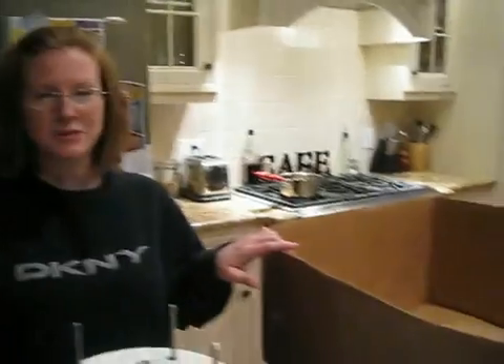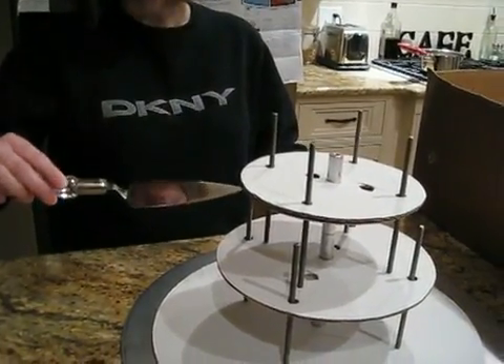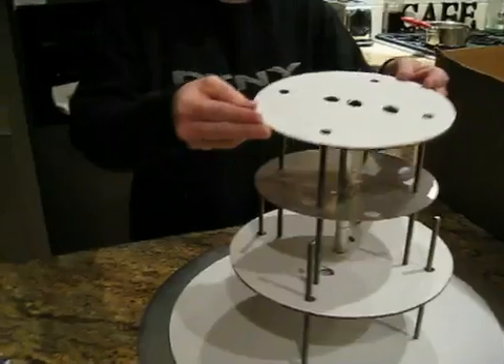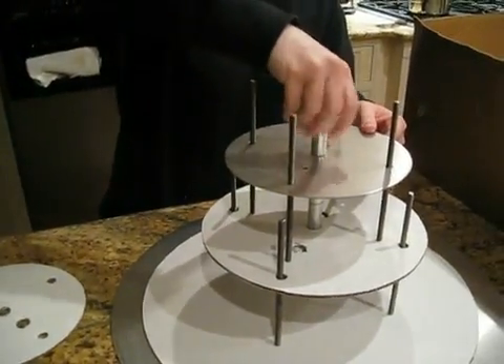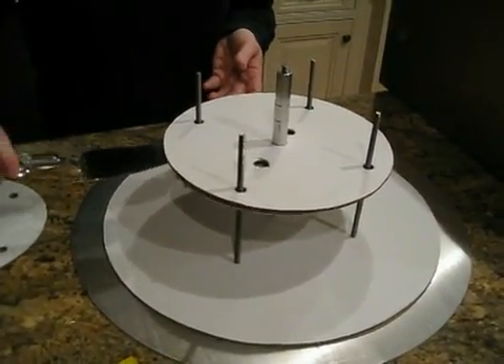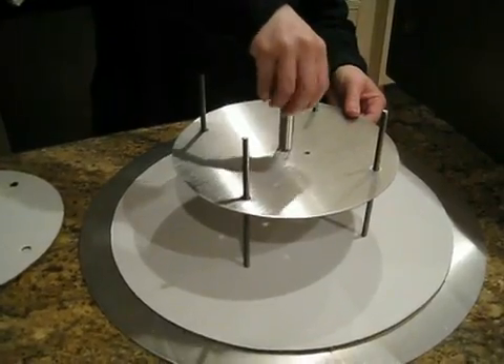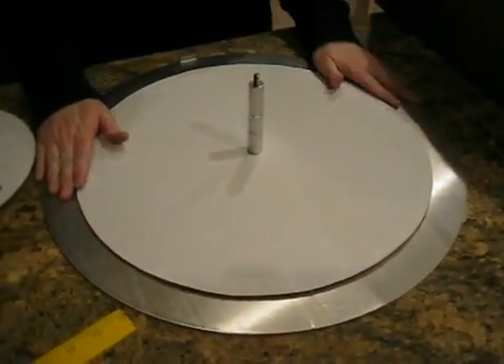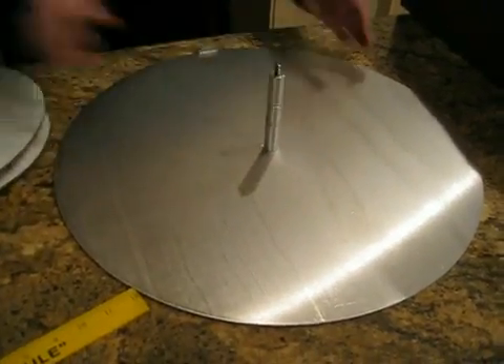Cake Stackers cake stand easy disassembly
Our stacked wedding cake support stand makes your cakes straight, level, and safe to travel.

One of the best feelings is seeing the look of excitement and appreciation when your client sees your cake creation.

A perfectly stacked wedding cake that's straight perfect and can never fall, droop, or sag will make you the envy of all and sought after by cake clients.